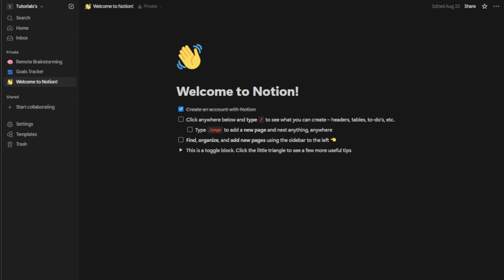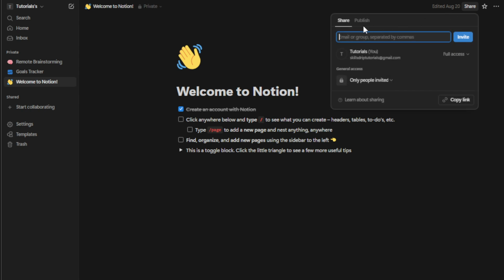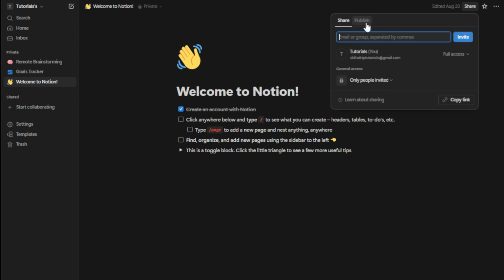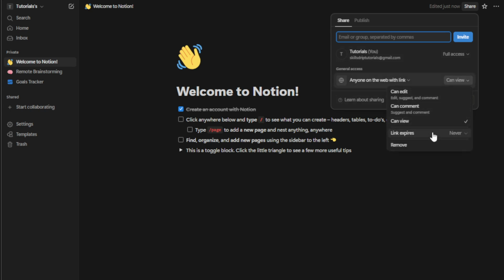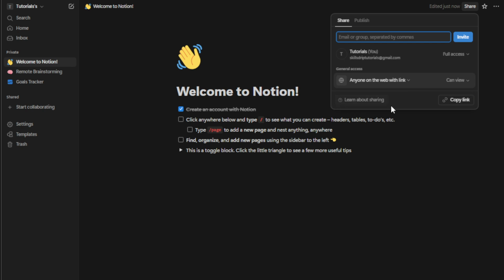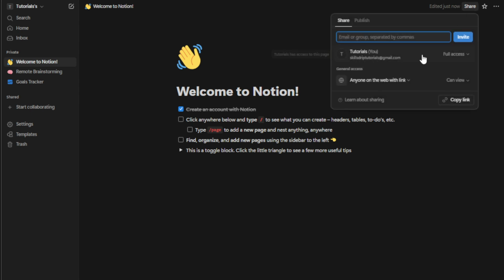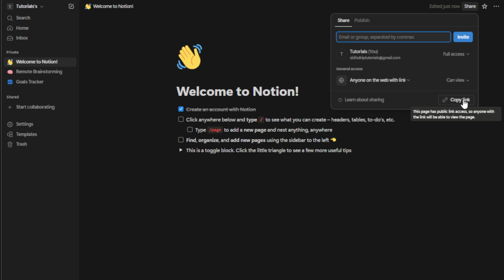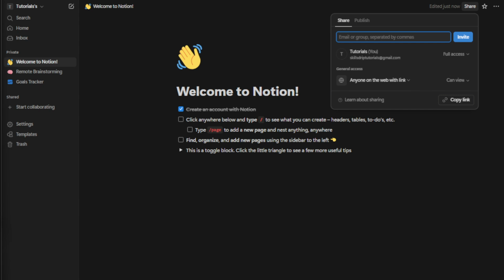How to Share Templates in Notion – Simple Notion Tutorial for Beginners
In today's video, I'm going to teach you how to share templates in Notion, a simple Notion tutorial for beginners. If you're new to Notion or simply looking to streamline your workflow by sharing templates with others, you're in the right place. This process is straightforward and allows you to collaborate efficiently or simply spread your productivity practices with others.

To start, you'll want to navigate to your Notion workspace. Open your template page, which might be a personal project, a team dashboard, or any structure you've created and want to share. If this is your first time doing this, make sure that your page is complete and ready to be shared with others. Any changes you make later on will update automatically for those who have access to your template.

Once your template page is open, direct your attention to the top-right corner of the screen. There, you'll find the "Share" button. Click on it to reveal sharing options. This is your gateway to displaying your template beyond your personal workspace.

Now, in the sharing menu, you'll see the option to "Share to web." It might appear as a toggle switch, so go ahead and toggle it on. This critical step will make your template page publicly accessible. It's important to note that by sharing to the web, you allow anyone with the link to view your template. However, they won't be able to edit it unless they've been granted specific editing permissions. If at any point you feel unsure or want more control over who can view the template, you can always return here and toggle the switch off.

With the page set to share on the web, you now have a unique link to your template. Simply, copy this link. It’s located in the sharing menu, typically in a text box that appears once the web sharing is enabled. When you have this link copied, you can send it via email, add it to a team's resource library, or share it on social media if you’re looking to reach a wider audience. Think of this link as a key to your template, a gateway for others to benefit from your hard work and creativity.

As you become more comfortable with this process, you might find yourself frequently sharing templates with colleagues or friends. It's an effective way to ensure everyone is on the same page, literally, without the hassle of exporting files or dealing with format incompatibilities. Remember, sharing your knowledge and resources can greatly enhance collaboration and keep everyone aligned, whether you're working in a corporate team, a classroom, or any kind of group setting.

And there you have it, a simple yet powerful way to share your templates in Notion.